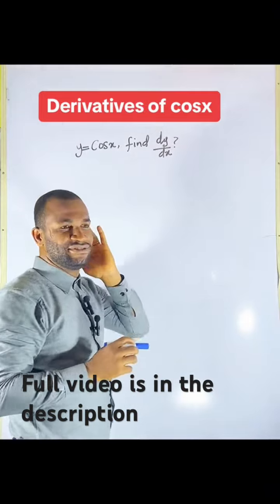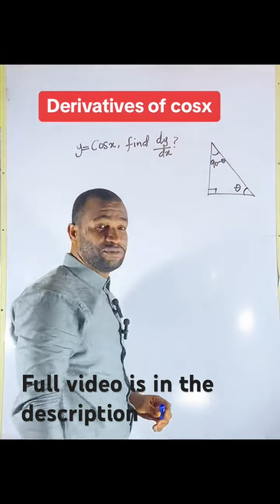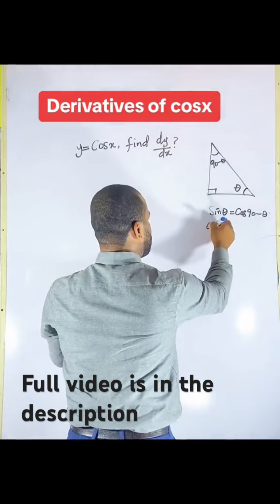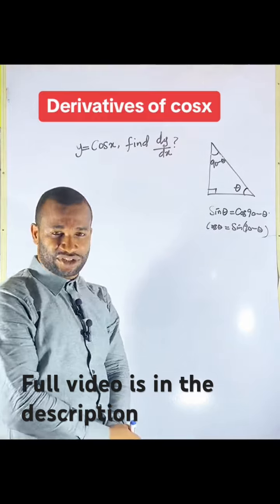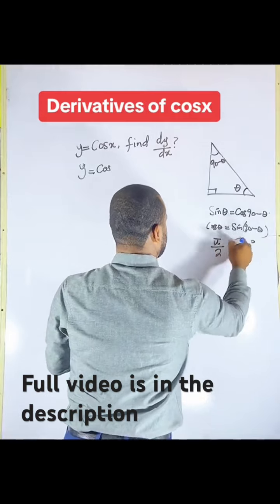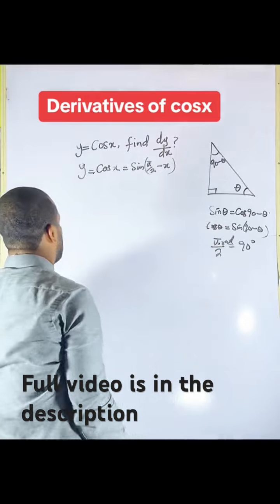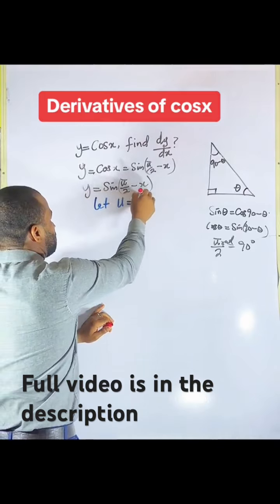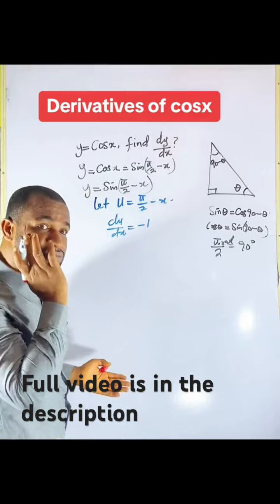Prove the derivatives of cox.